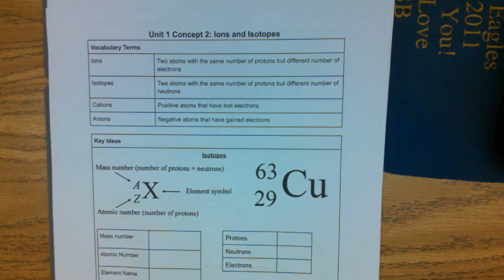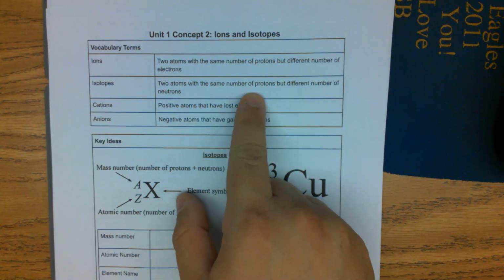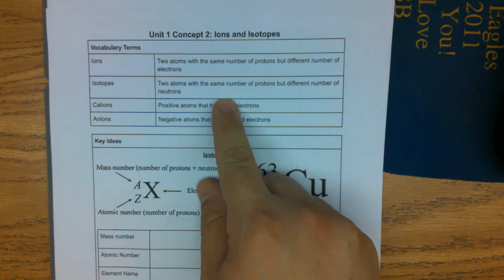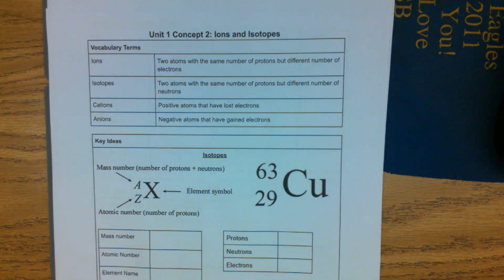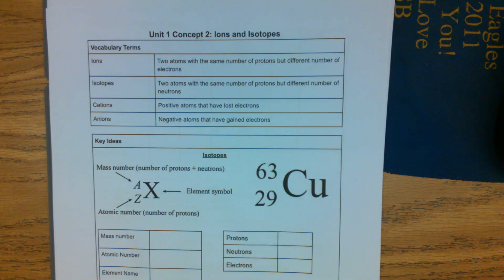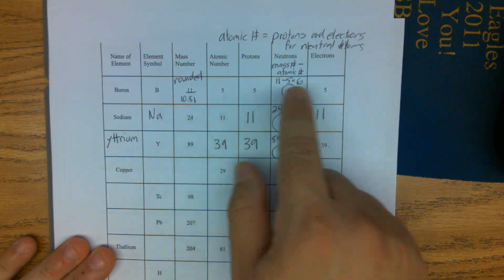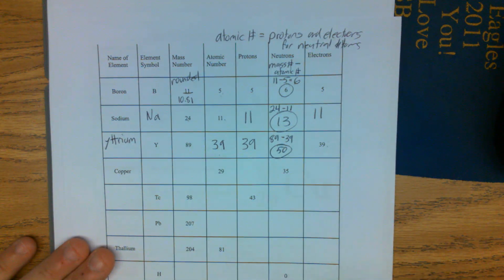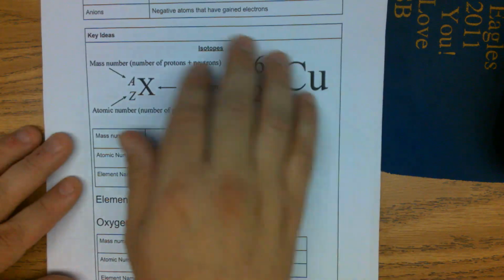Unit 1 Concept 2 Ions and Isotopes